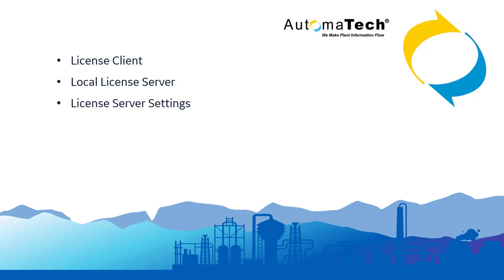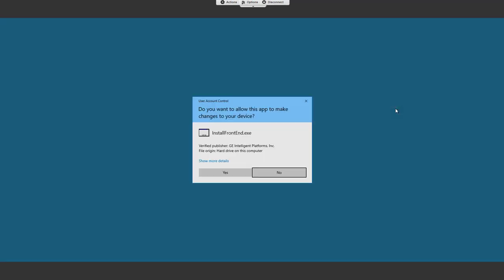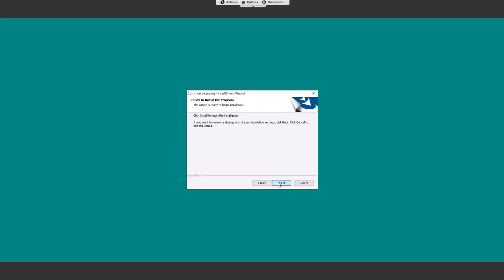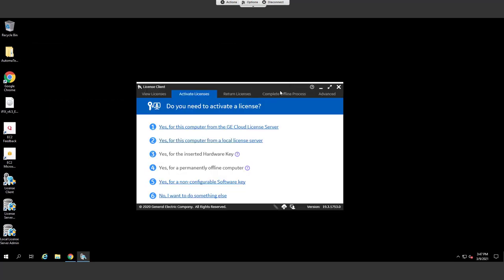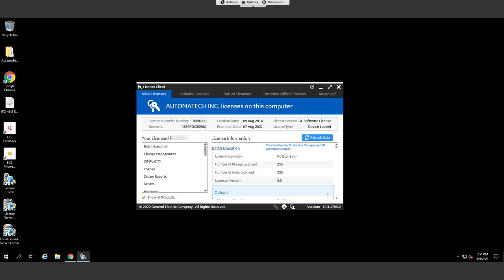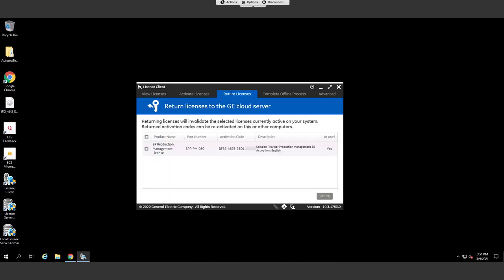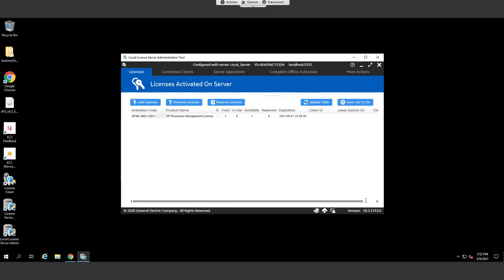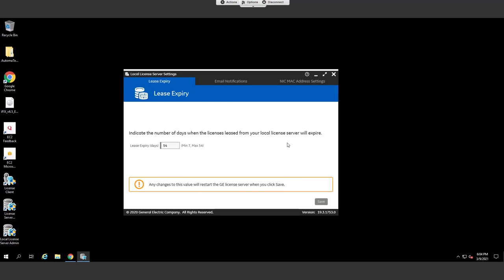Licensing Install and Setup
Proficy licensing overview